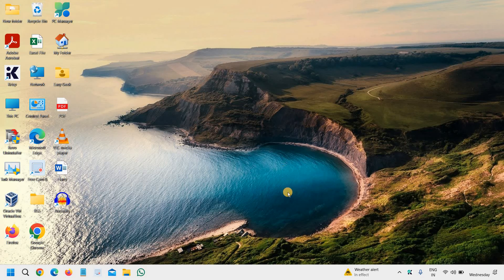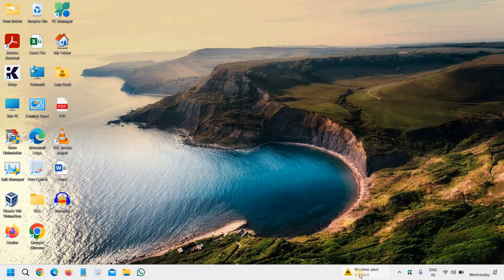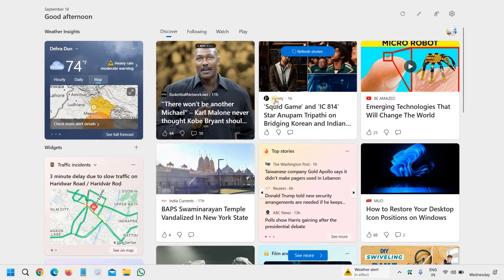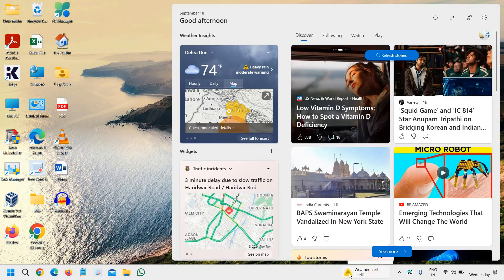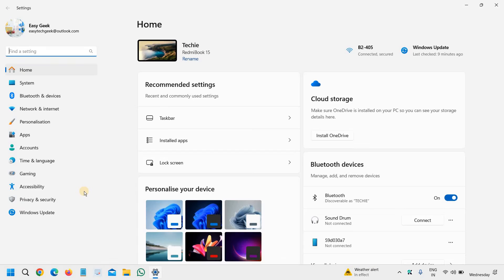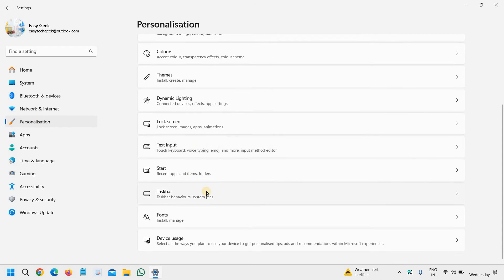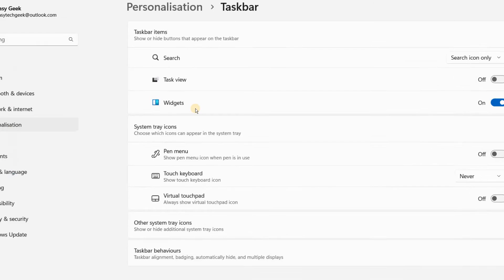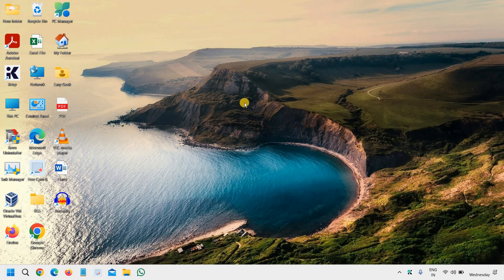Disable Windows 11 Widgets Board: Easy Tutorial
Best Tutorial on How To Disable/Turn Off Widgets Board On Windows 11. Say goodbye to clutter! Learn how to disable or turn off the Widgets Board on Windows 11 with our easy-to-follow tutorial. Discover the simple steps to hide or remove the Widgets feed, customize your taskbar, and streamline your Windows 11 experience. Improve your productivity and focus with a clutter-free desktop, tailored to your needs in the USA.